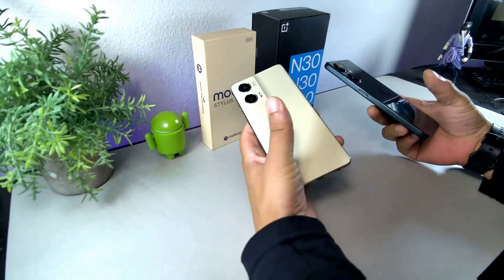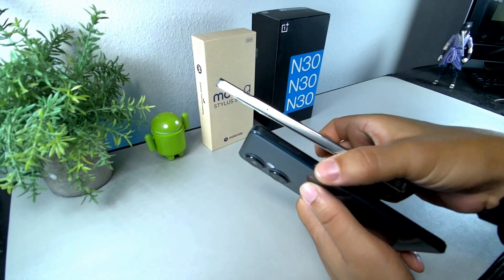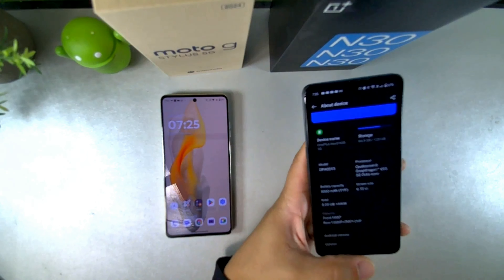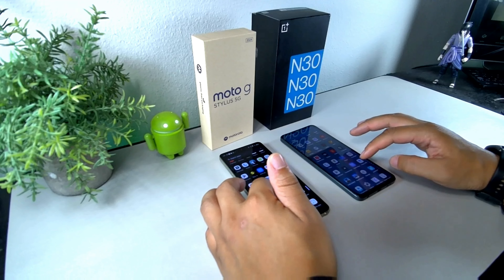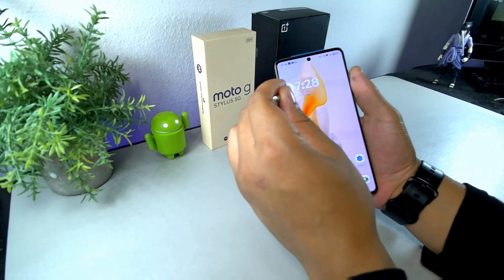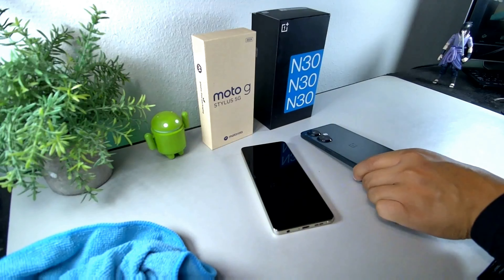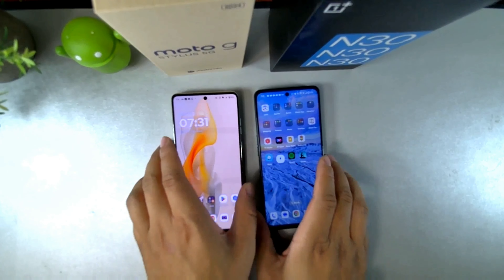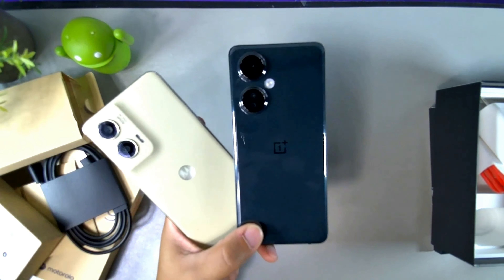Motorola Moto G Stylus-2024 Vs OnePlus Nord N30 5G- Detailed Comparison - $250!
Moto G Stylus 5G | 2024 | Unlocked | Made for US 8/256GB | 50MP Camera | Caramel Latte

Where to buy
NEW built-in stylus. Jot notes, edit photos, sketch artwork, and navigate effortlessly with an improved stylus and updated software.
6.7" pOLED display and Dolby Atmos. Experience cinema-quality entertainment with over a billion shades of color and multidimensional sound*.
OnePlus Nord N30 5G | Unlocked Dual-SIM Android Smart Phone | 6.7" LCD Display | 8 +128GB | 5000 mAh Battery | 50W Fast Charging | 108MP Camera | Chromatic Gray

108MP Triple Camera with 3x Lossless Zoom and Electronic Image Stabilisation (EIS) - titanic main camera that captures clear, high-detail photos with 9-in-1 pixel binning tech that absorbs more light for brighter, more colorful images.